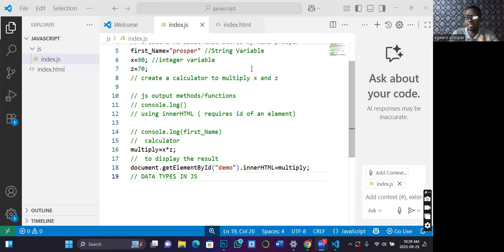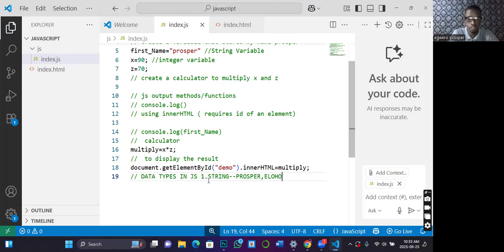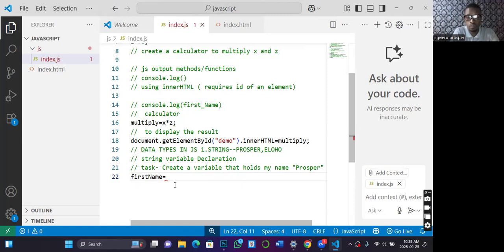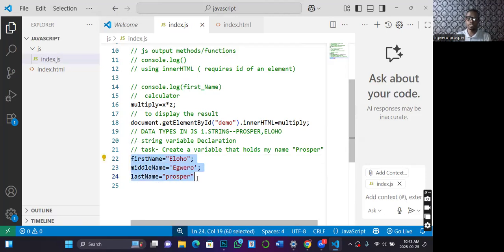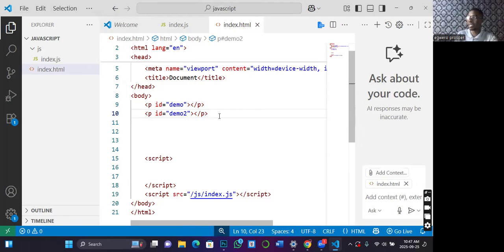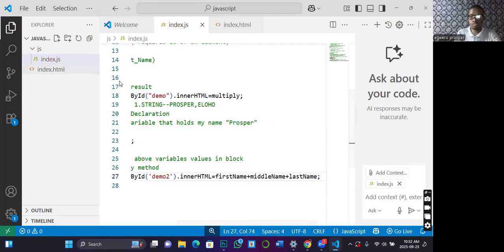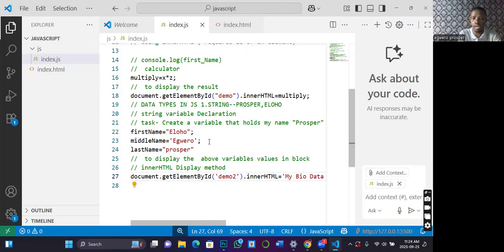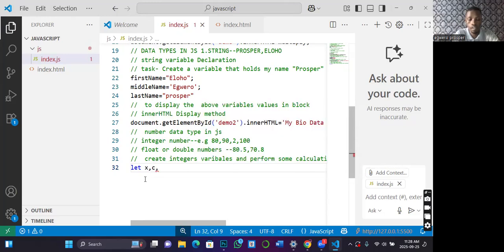Web Development Training By Egwero Prosper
JavaScript  Data Type  Part 2